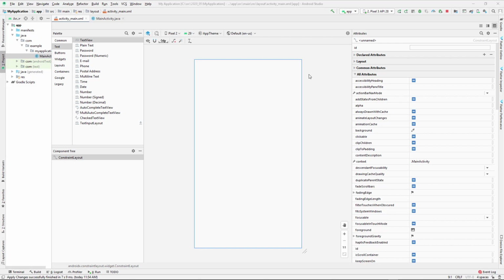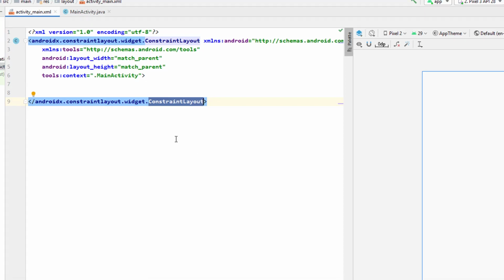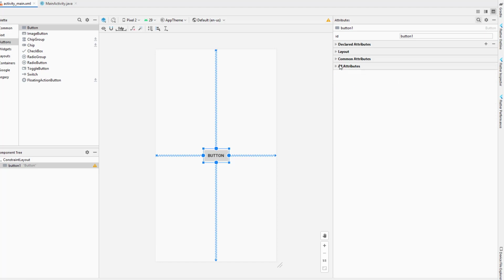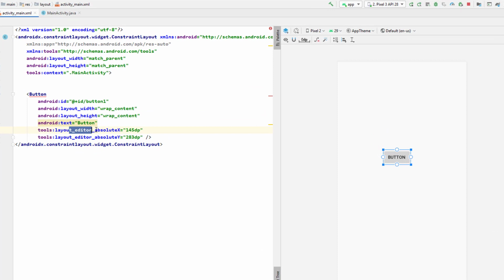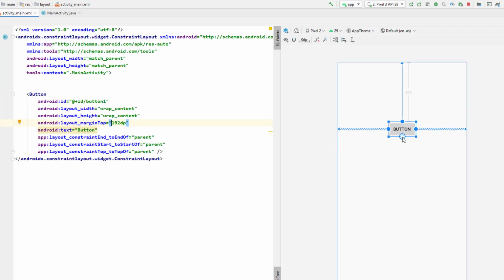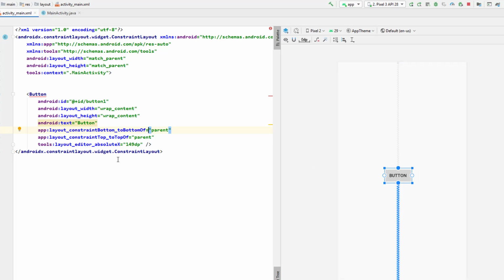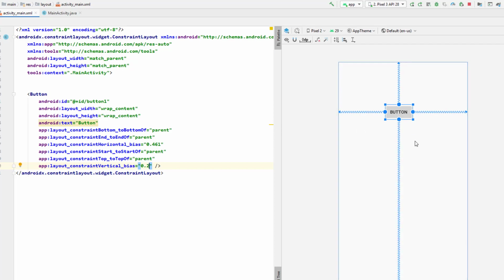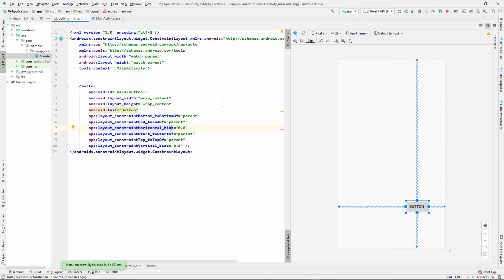PART 1. Android - Constraint Layout